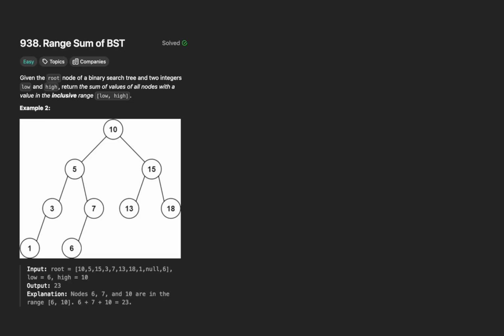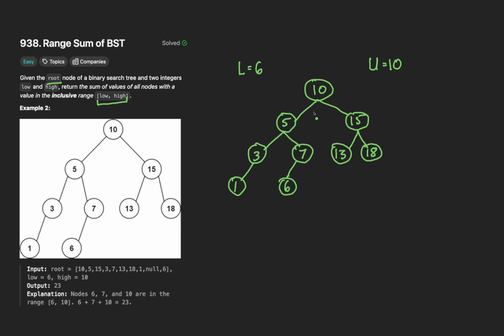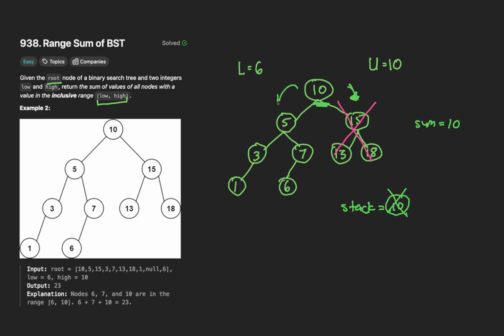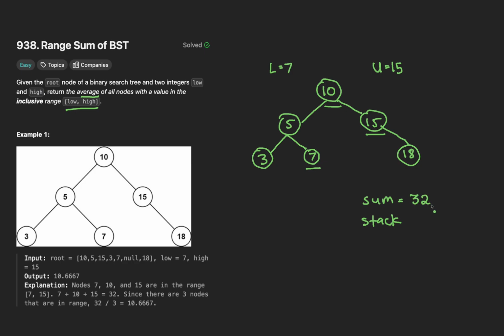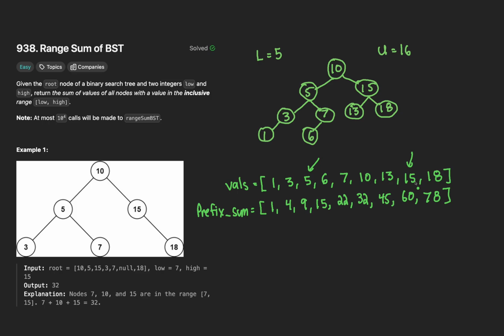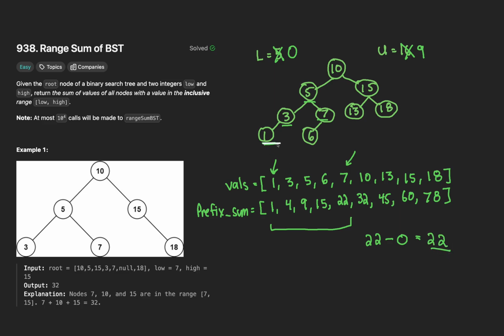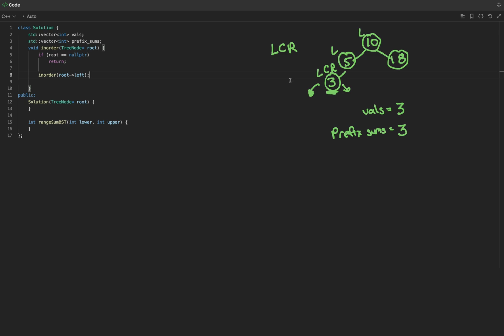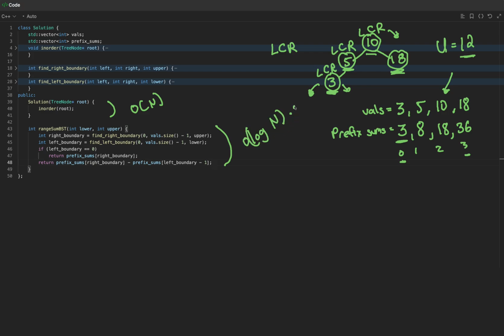Range Sum of BST || Leetcode 938 || 2 Variant Questions Big Tech Actually Asks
Discover the actual variants Meta asks on Leetcode problem 938: Range Sum of BST.

Timestamps:
00:00 Leetcode Explanation
09:35 Leetcode Coding
10:54 Variant #1 Explanation
12:47 Variant #1 Coding
13:22 Variant #2 Explanation
22:29 Variant #2 Coding

Take LeetCode 938, Range Sum of a Binary Search Tree, which is one of Meta’s most frequently asked questions (top 15 as of writing). While Meta sticks fairly close to the original problem, variants do exist, and with thousands of interviewers, it's hard to predict them all. We cover two key variants: one that requires the average of all nodes within the given range (not covered in the LeetCode editorial) and another that introduces a performance issue if the function is invoked to upwards 1,000 times.